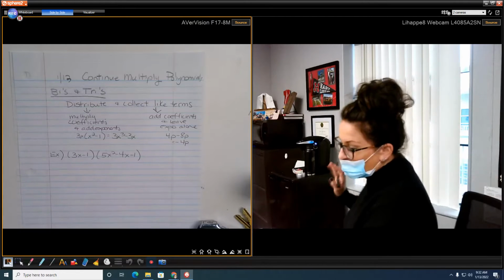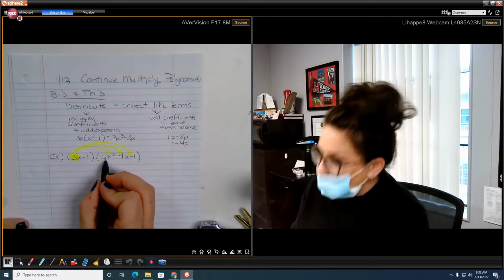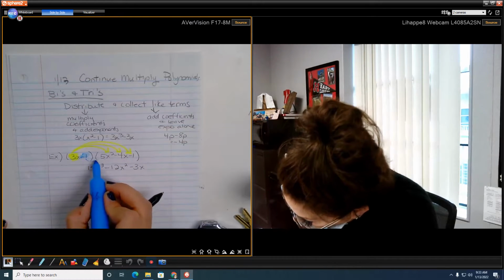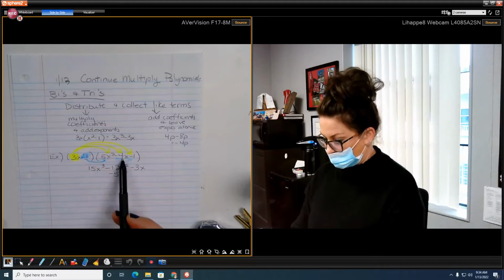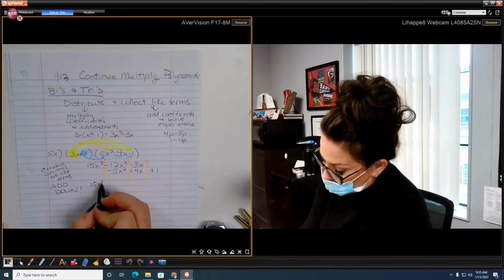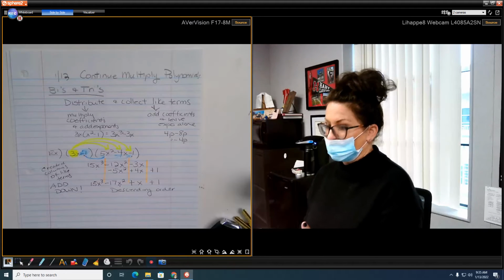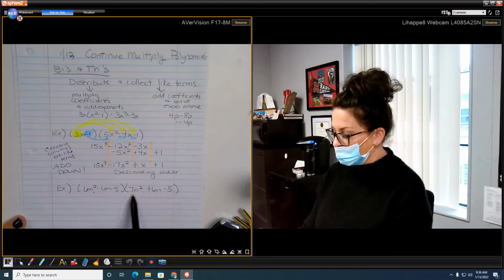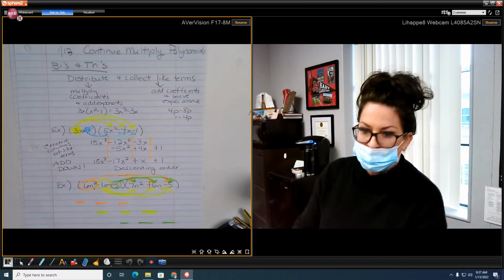Multiplying Polynomials cont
bi and tris and tris and tris